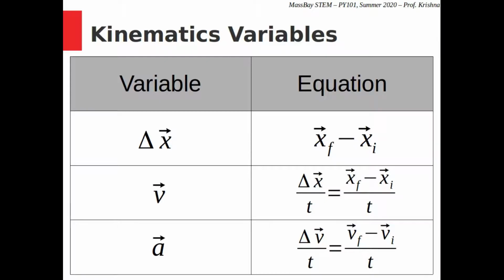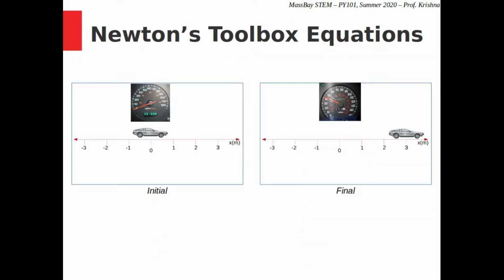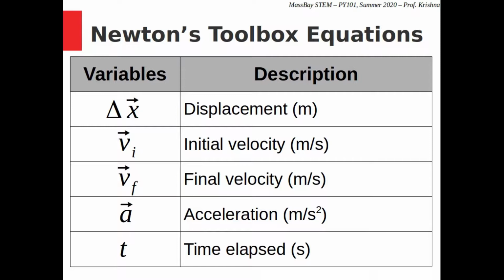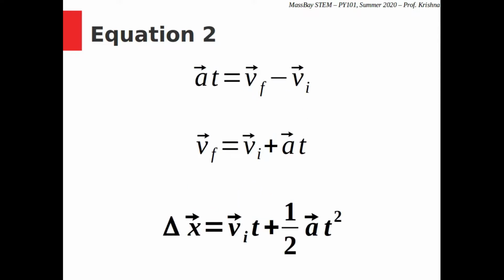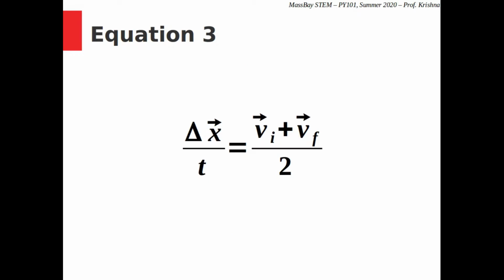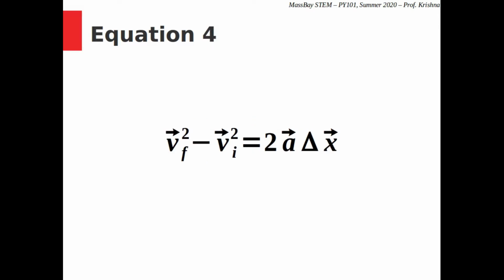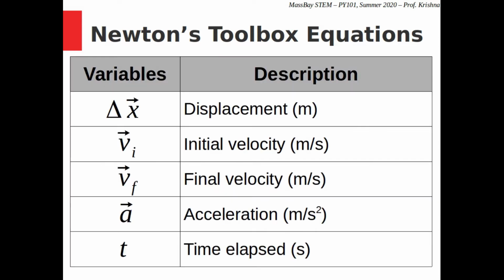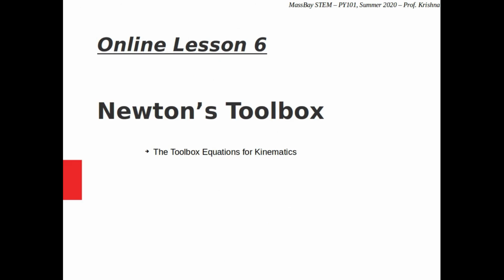PY101 - Lesson 06 - Newton's Toolbox Equations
The 4 Toolbox Equations. Please click CC if you require subtitles.